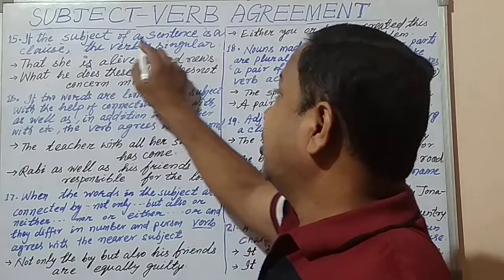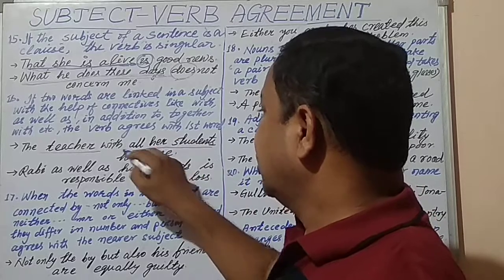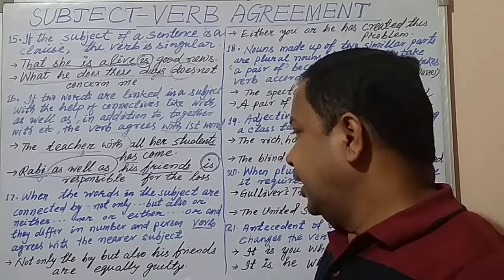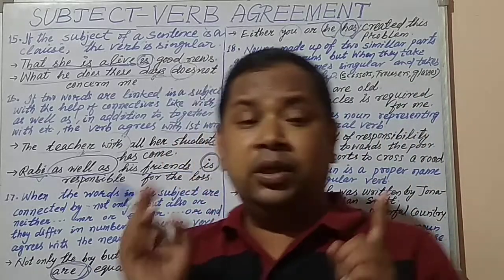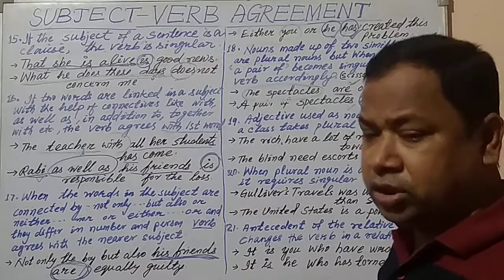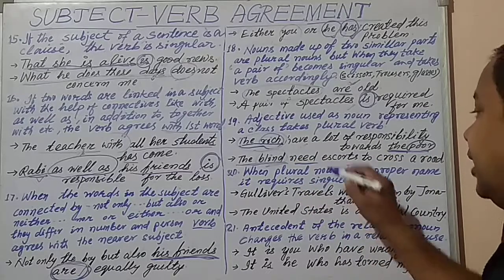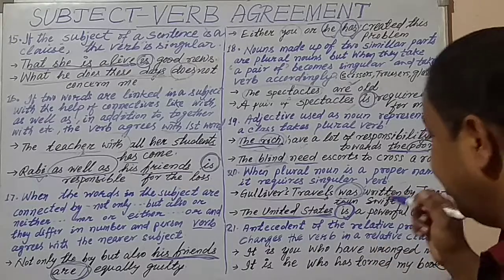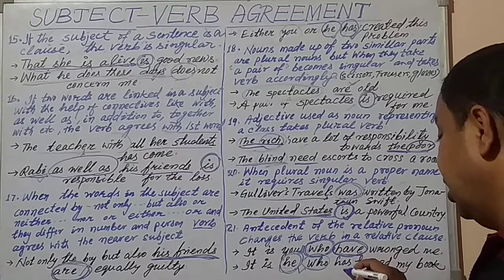Class- 10 English Grammar Subject-Verb Agreement Part- 3